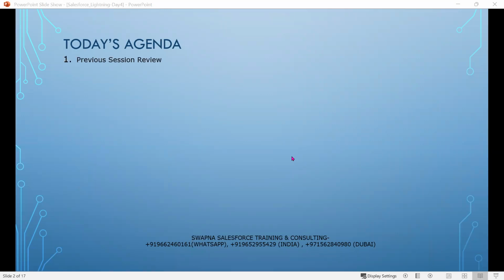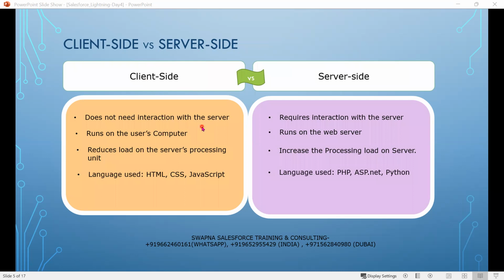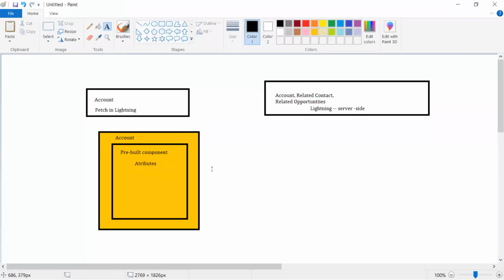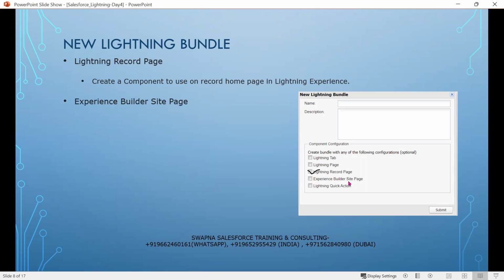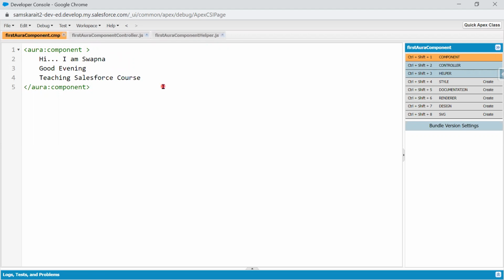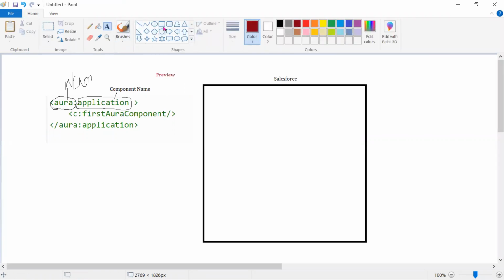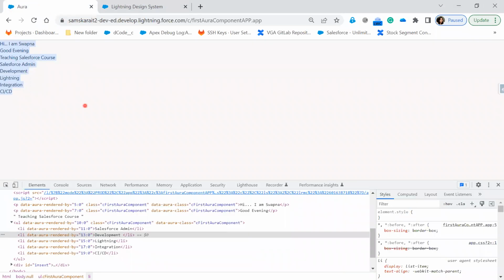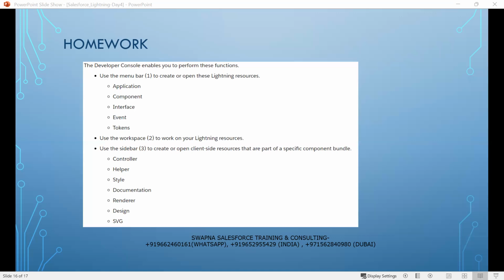04Lightning | Build First Salesforce Lightning Aura Component | Client Side | Server Side | Bundle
Lightning Component
Client-Side vs Server-Side
Navigation steps to create Lightning component
Lightning Component Naming Rules
Developer Console
First Aura component Demo

Component
Controller
Helper
Style
Documentation
Renderer
Design
SVG(Scaler vector Group)